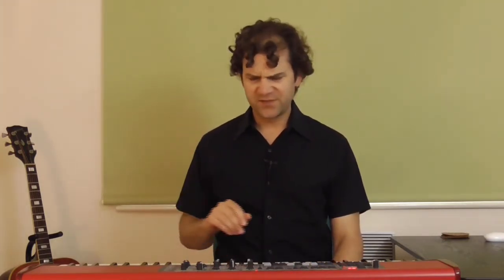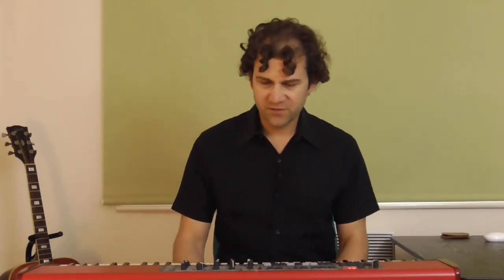How to Sing High Notes - Endurance in the Mix Range - Soprano Range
This is a great exercise that I like to use to help vocalists develop endurance in the mix range of their voices.  This is the are that is right around the 'break' referred to in the video as the zona di passaggio and secondo passaggio (that's the break!)

We'll go through a bunch of vowels and work on consistency and fluidity.

If you'd like to learn more about me or schedule a lesson or consultation check out: